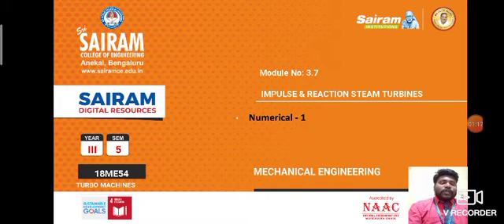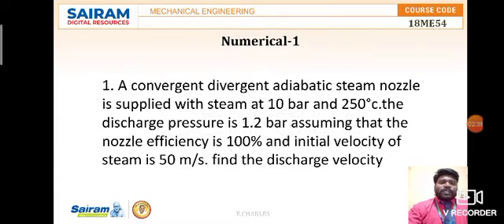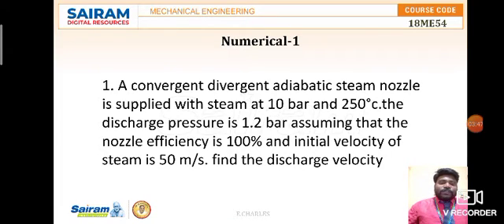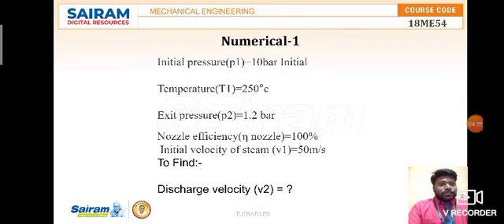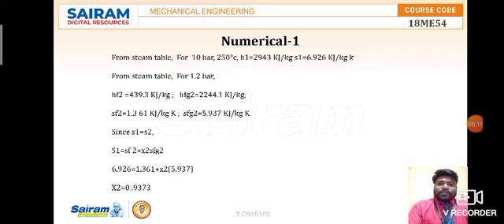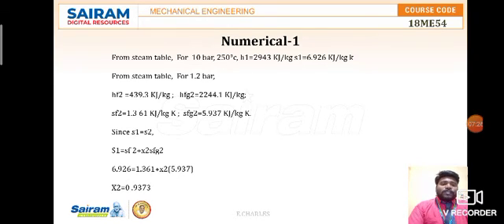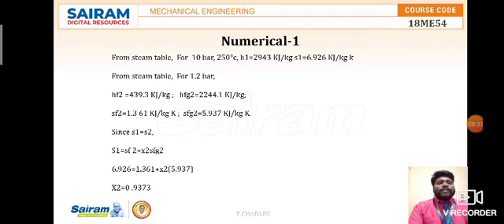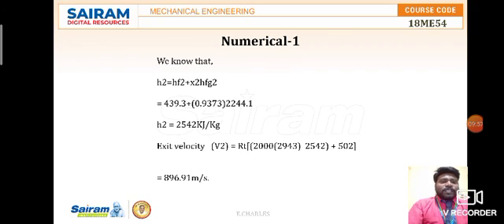Lecture video_18ME54_Module 3.7_Impulse & reaction steam turbines_ E.CHARLES